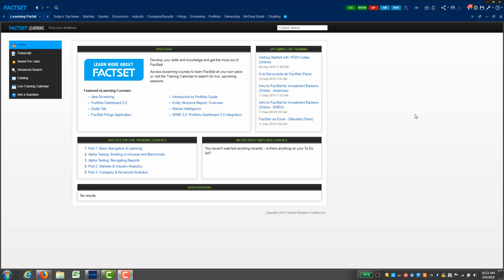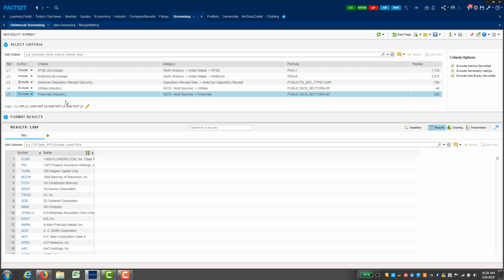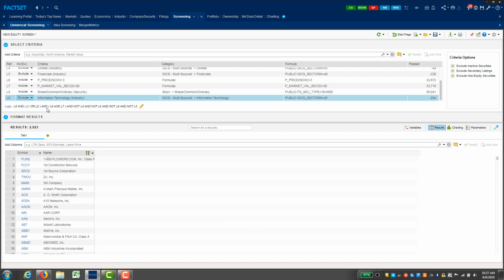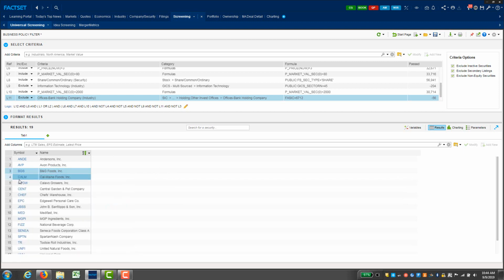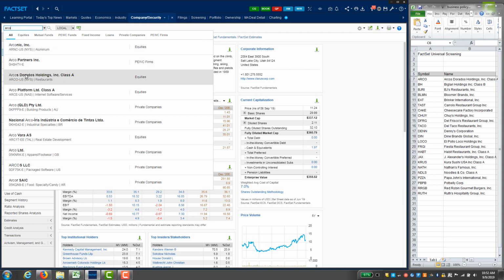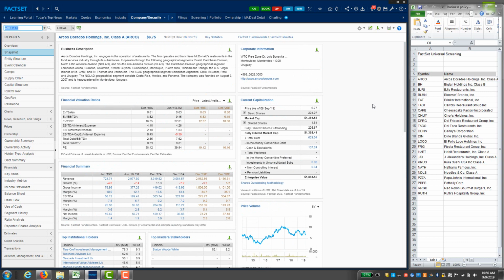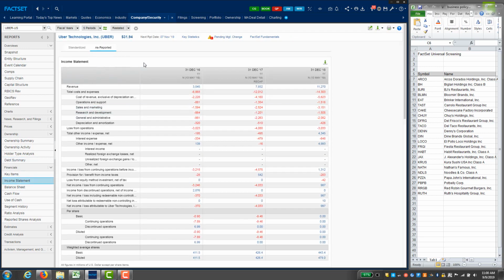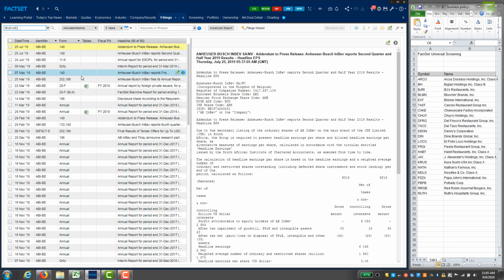BP Company Search